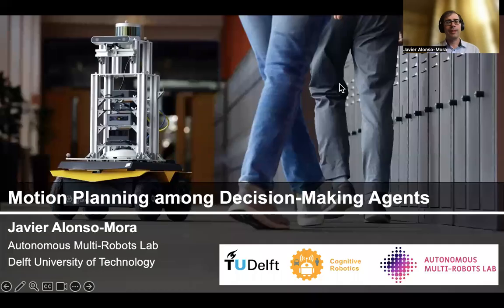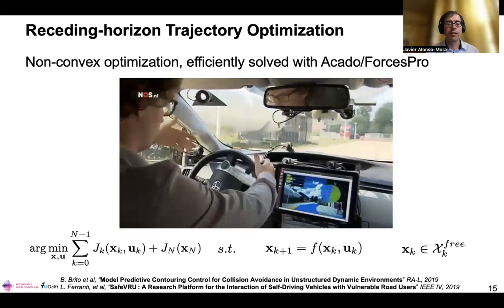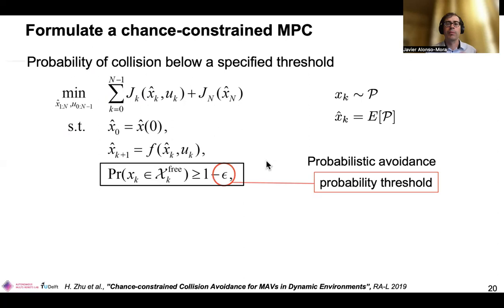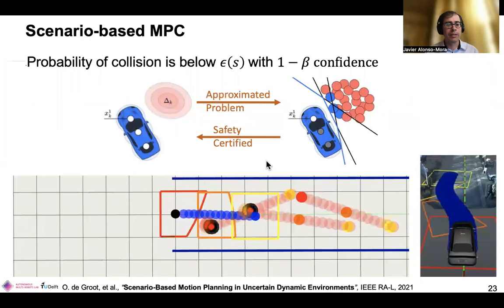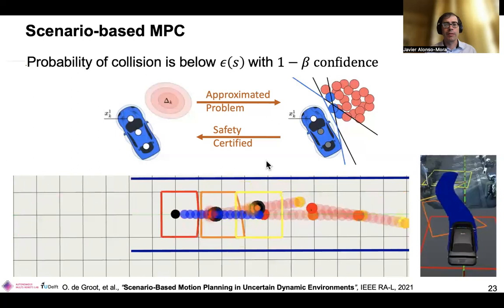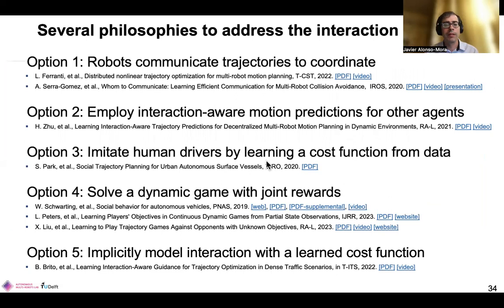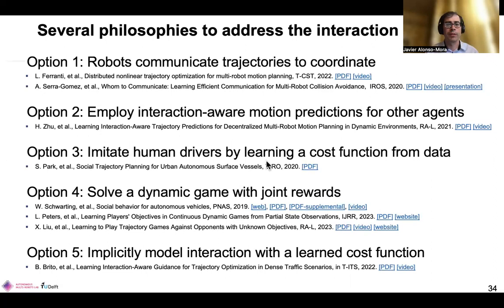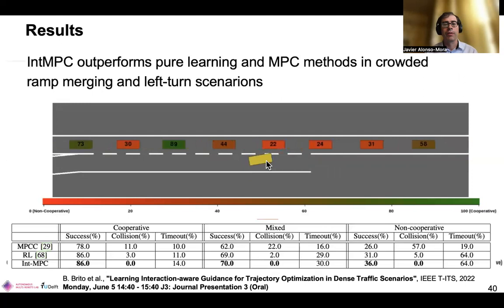Planning among decision-making agents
Workshop talk at Intelligent Vehicles 2023